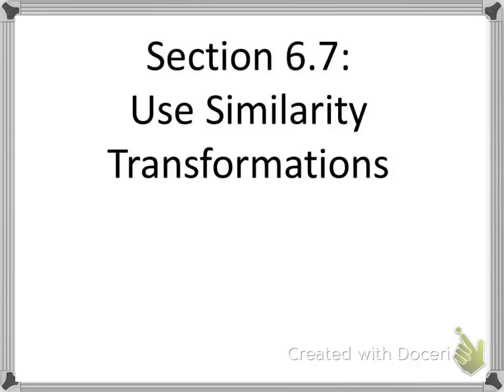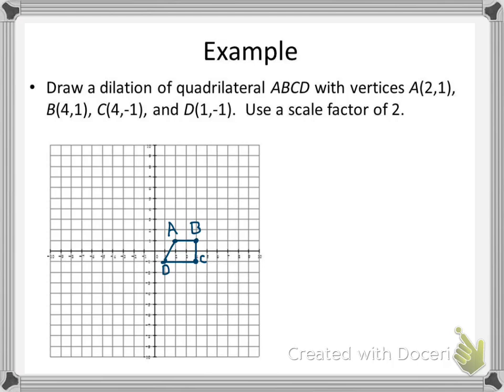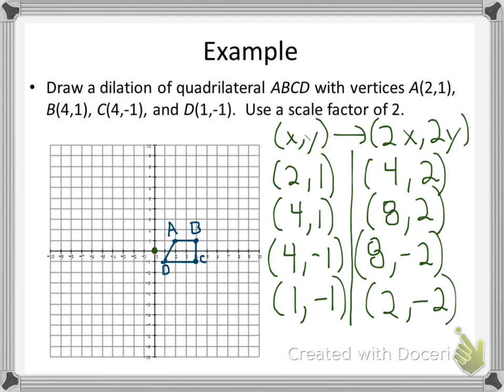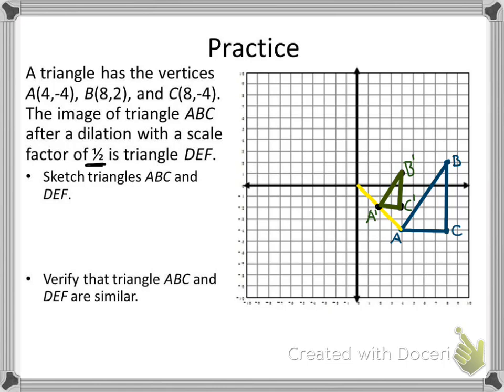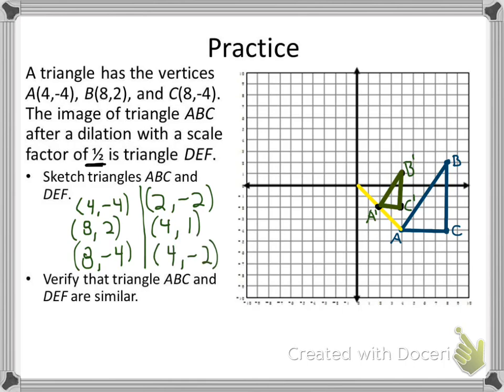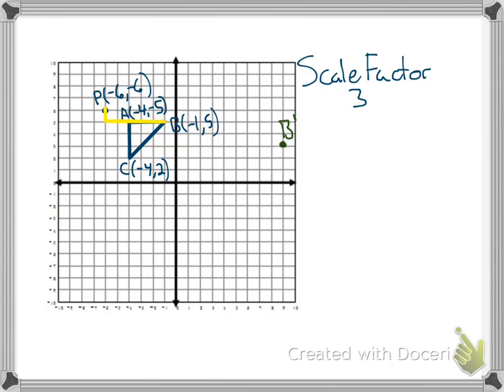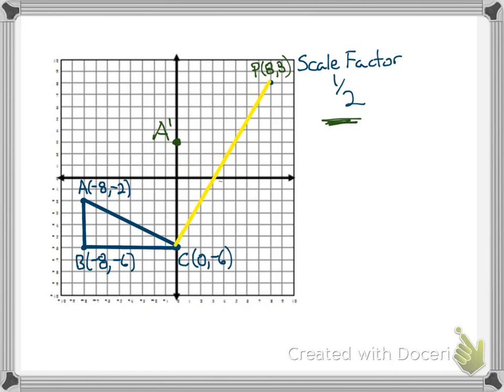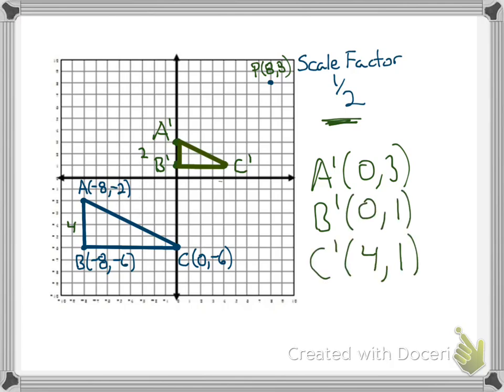Sec 6.7: Similarity Transformations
Lesson Notes on Similarity Transformations